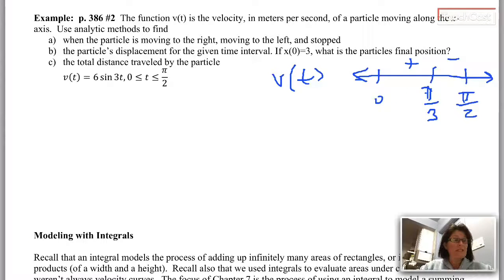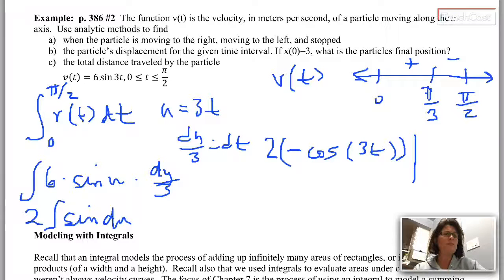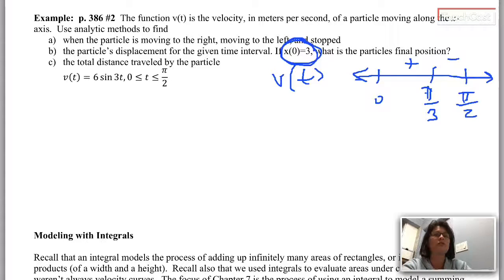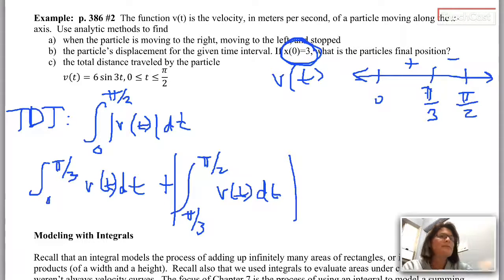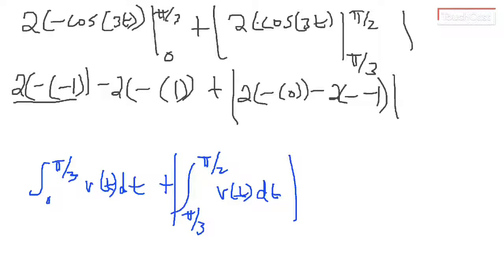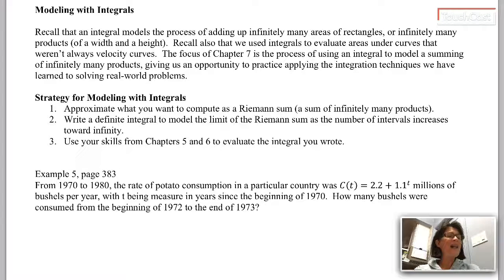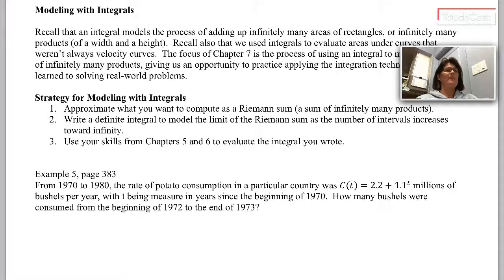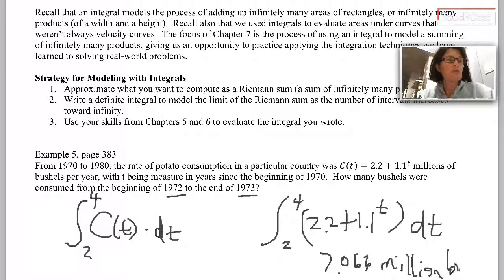7.1 Integral as Net Change (part 2)